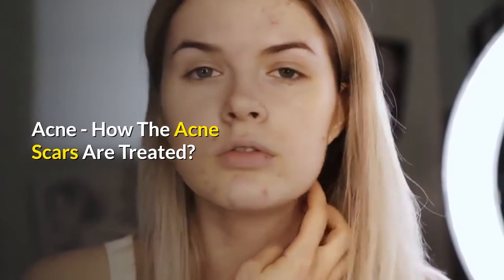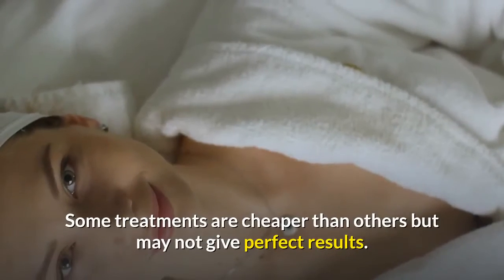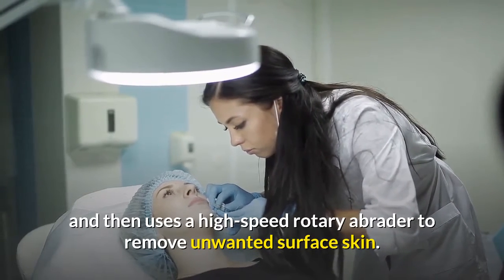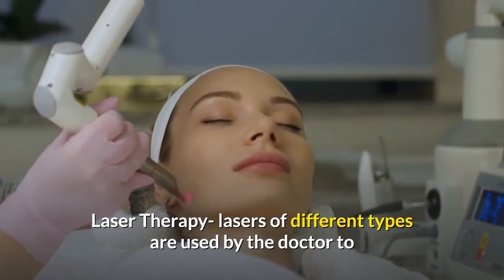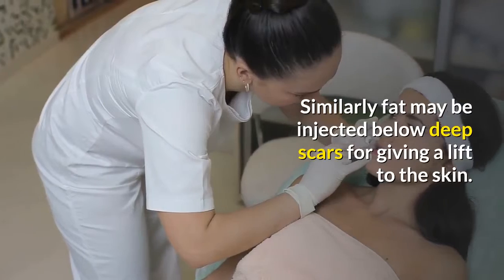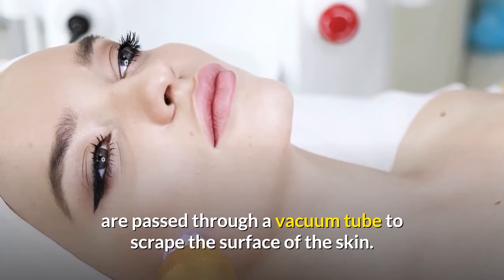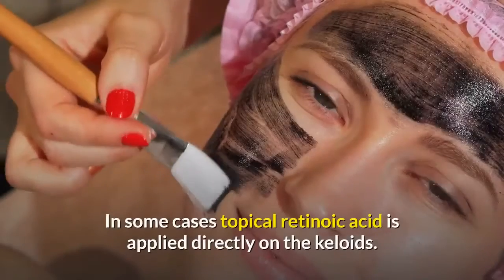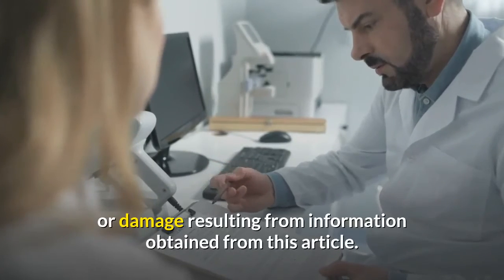Acne - How The Acne Scars Are Treated? Treating Acne Scars Is Easier | HealthPointUS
Acne scars leave their mark not only on the skin but also on the sufferers psyche. With rapid developments in dermatology, treating acne scars is becoming easier.

Popular weight loss secret. See if it can work for you

HealthPointUS is here to help you take better care of yourself and your family through powerful weight-loss tools, expert advice & health info.